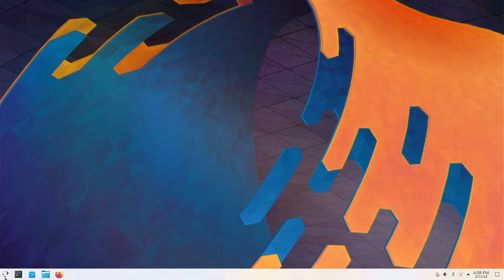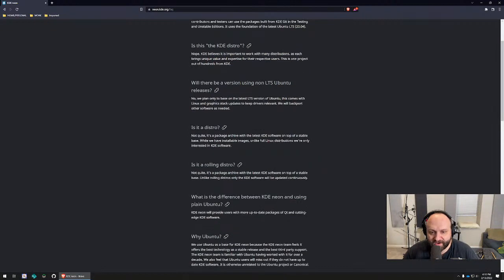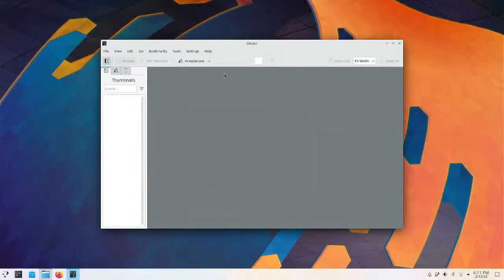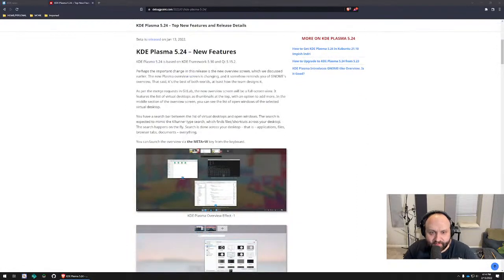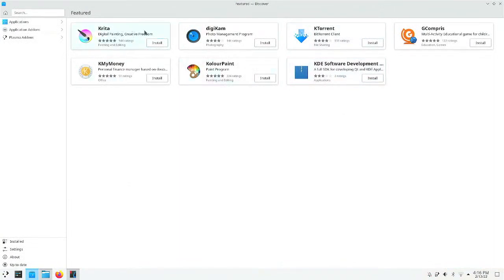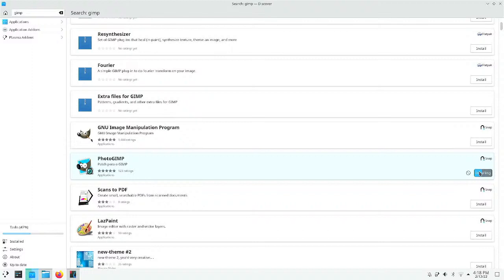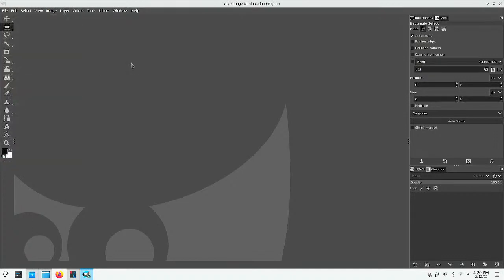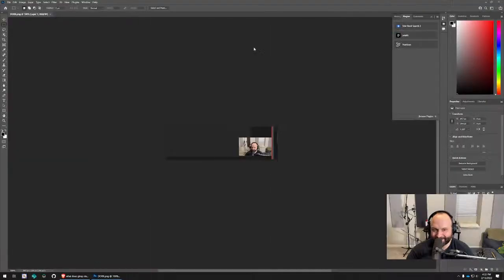KDE Neon - Easy way to try modern, KDE Plasma - My First Look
Join me Live! - Sometimes I start recording for my Livestream.

Today, I take a first look at the KDE Plasma. . .Distribution? no. Desktop? I'll explain.